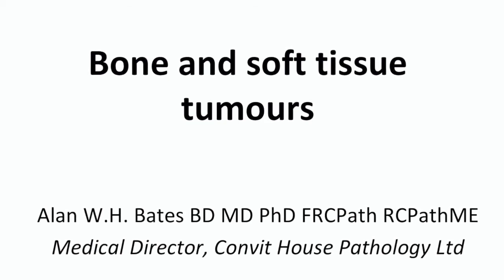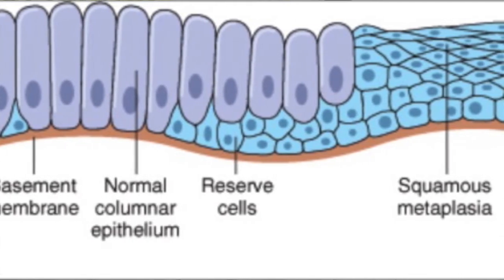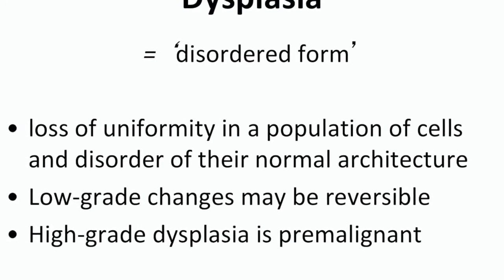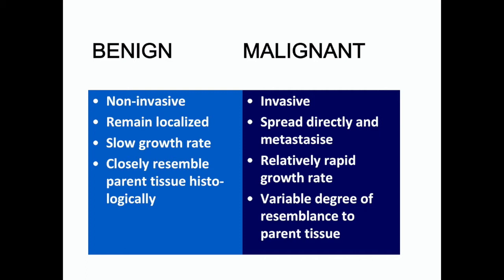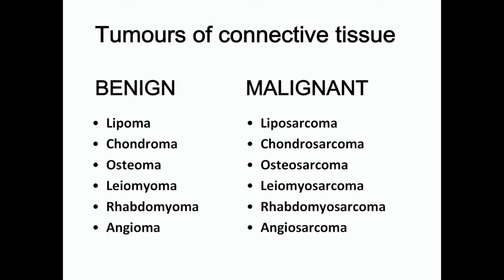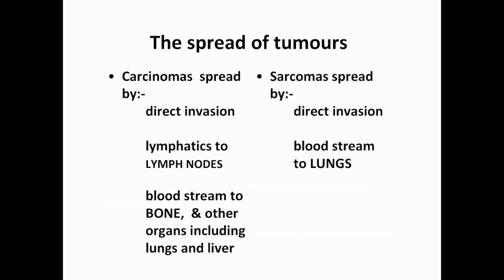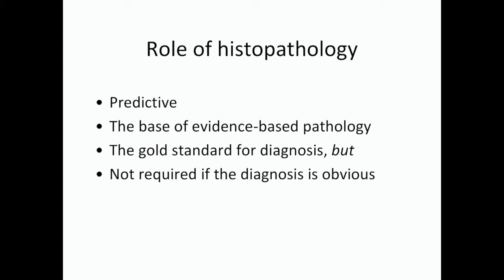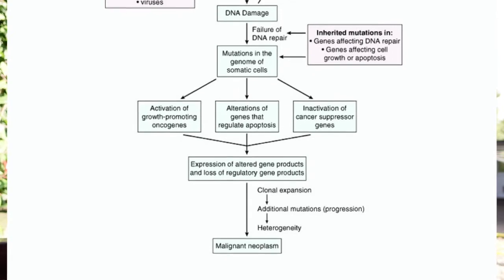Basic Pathology - Neoplasia (UCL MMB Pathology Lecture 2)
Lecture 2 of 4 on basic pathology: an introduction to neoplasia, in the context of the musculoskeletal system.

Part of a series of introductory pathology lectures
- Inflammation
- Neoplasia
- Growth and development
- Senescence and degeneration